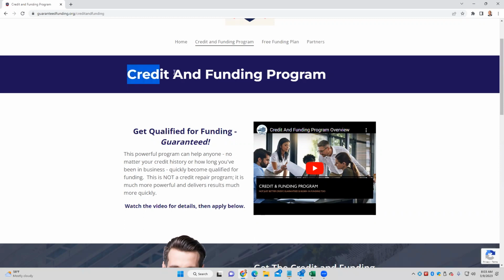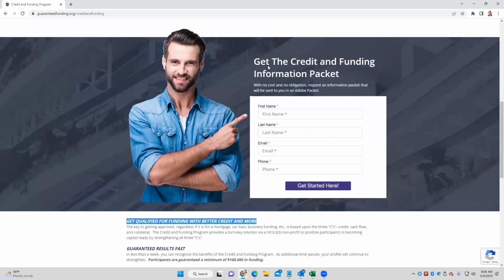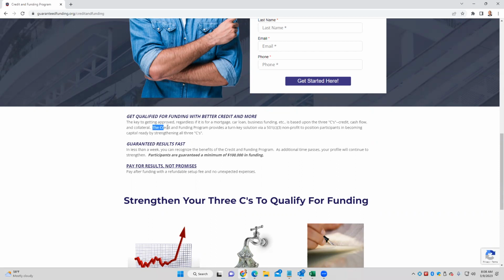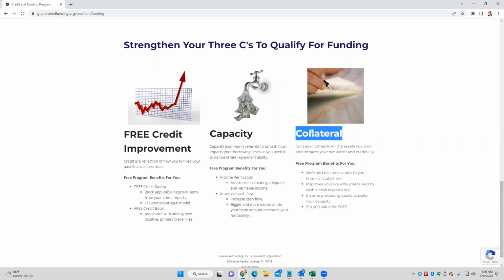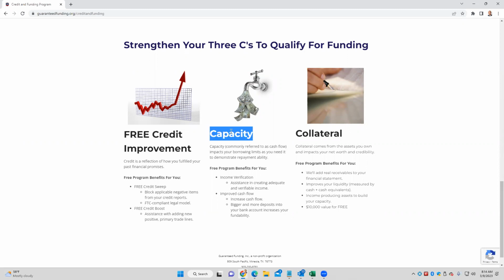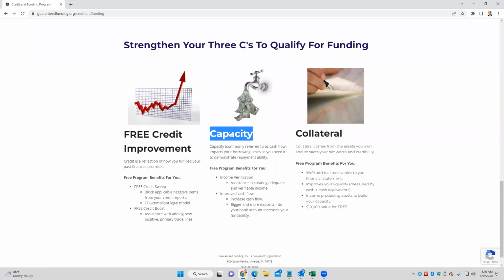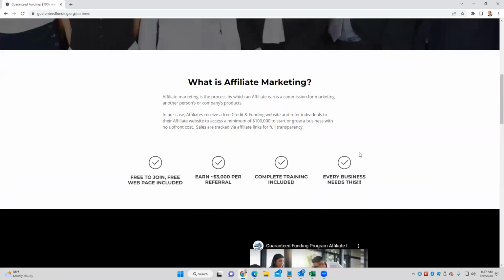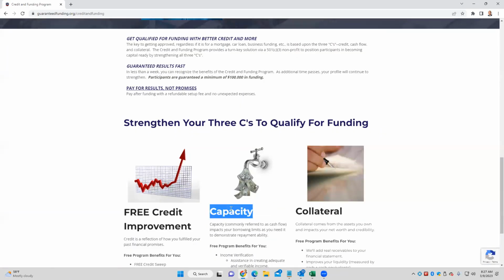Training 101: How To Make Money Helping People Access Capital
Specifically, we'll help you become familiar with the free landing page that we provide you.  In fact, that is really all you need to know and do--send prospects to your free landing page and make money.